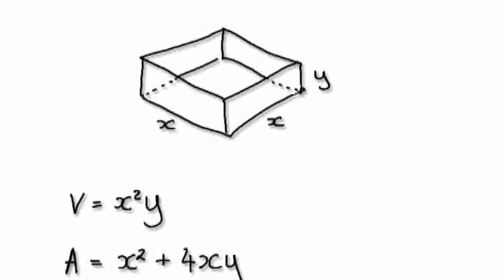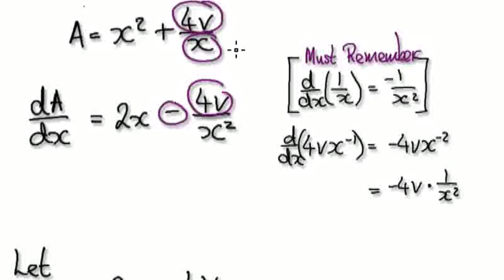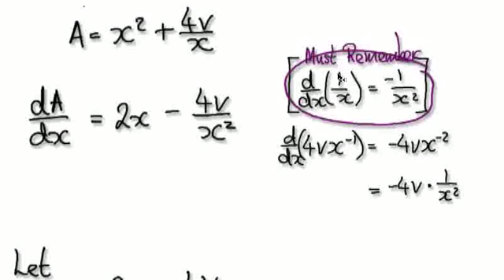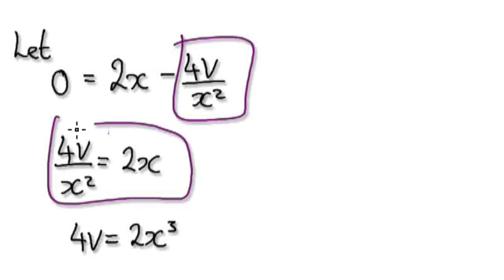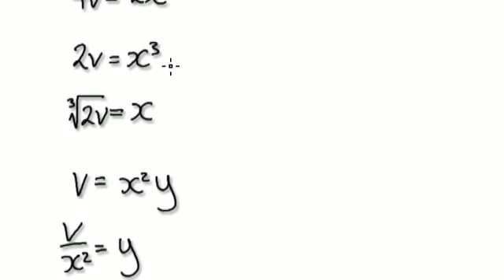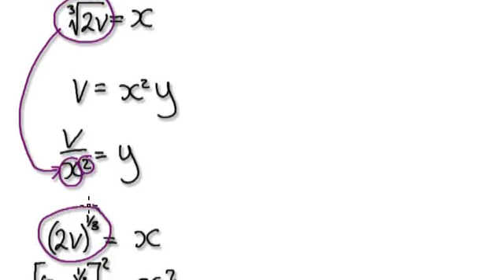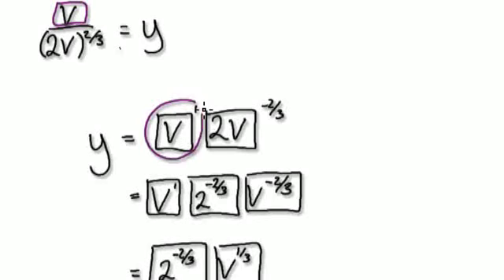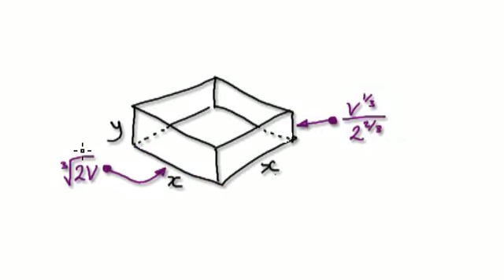Video 1474 - Optimization Open Top Box - Practice - Part 2/4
Optimization Open Top Box